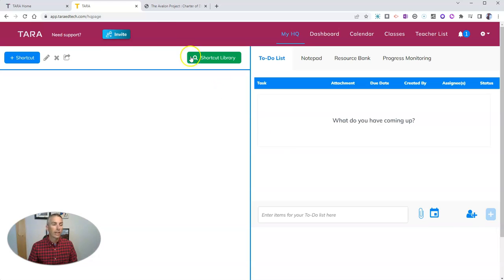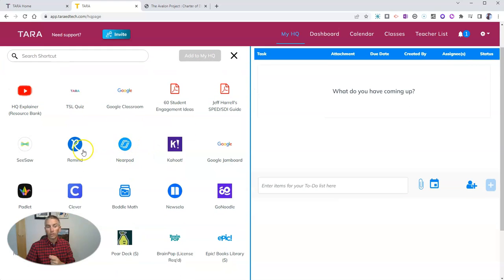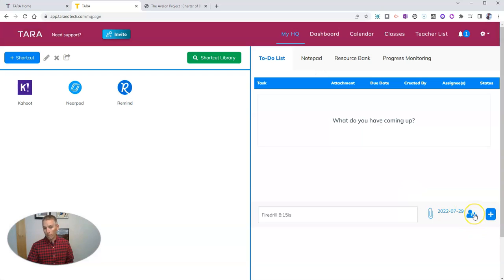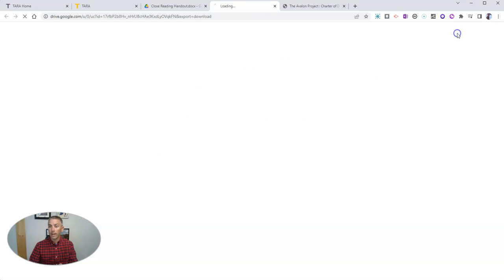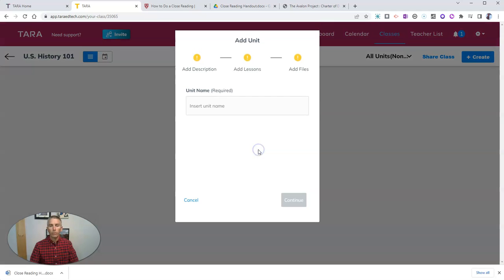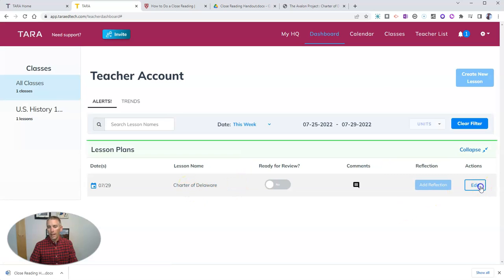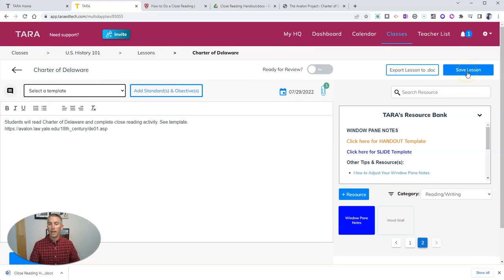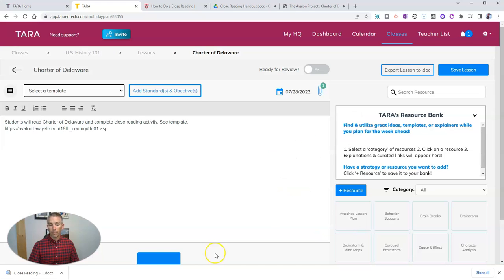TARA Can Streamline Your Lesson Planning This Fall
TARA is a complete lesson planning solution for teachers. Watch this video then sign-up here to try it today

🏫 Take a course with me: 🏫